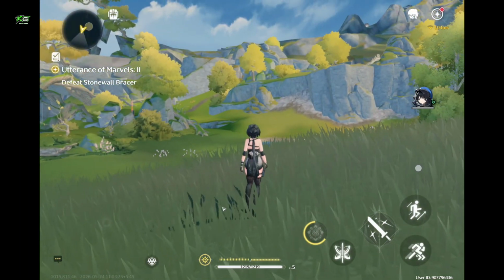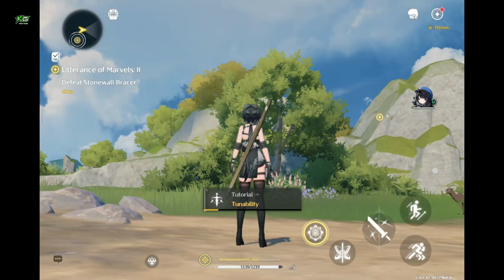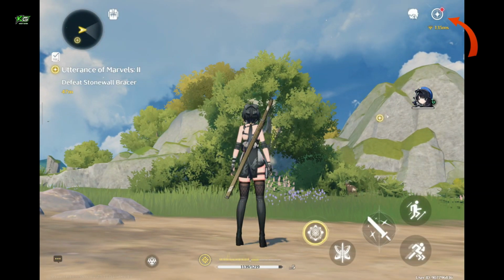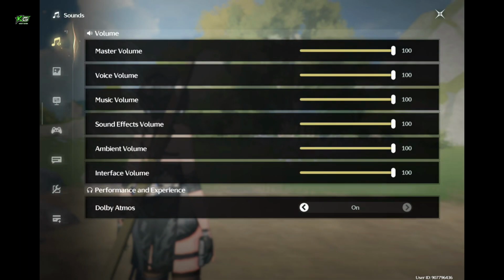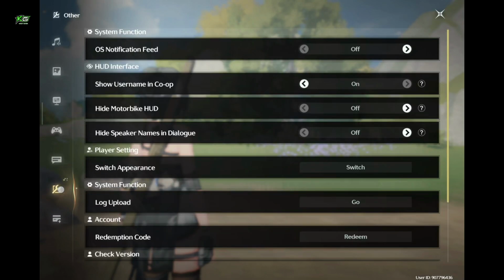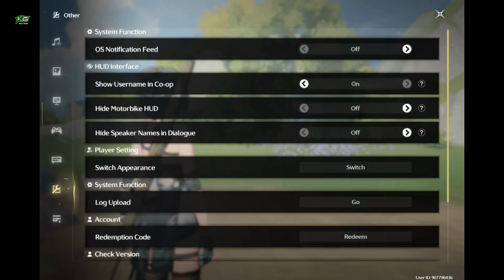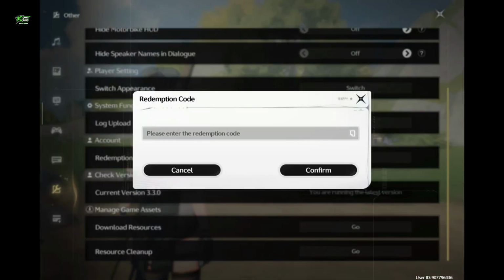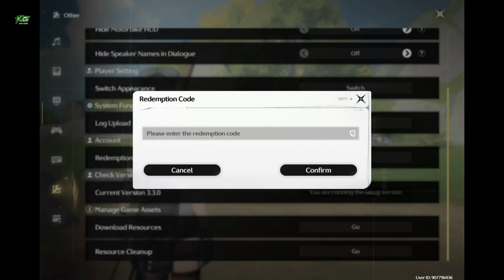How to Redeem Codes in Wuthering Waves (2026 Guide)?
If you’re playing Wuthering Waves and want to claim free rewards, this guide will show you how to redeem codes in Wuthering Waves in 2026 quickly and easily.
Redeem codes are a great way to get free items like in-game currency, materials, and other rewards that help you progress faster in the game. In this tutorial, I’ll walk you through every step so you don’t miss out on any rewards.